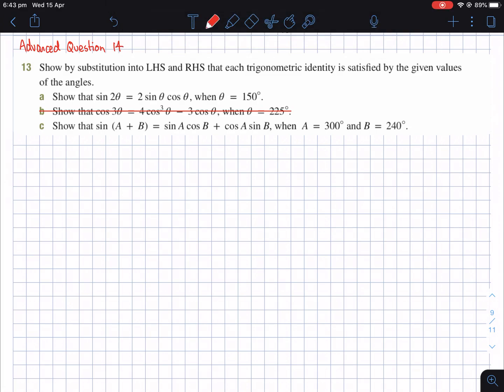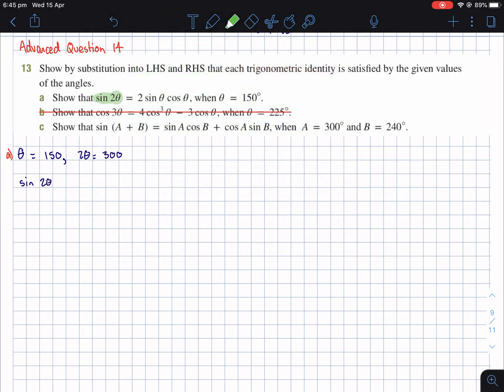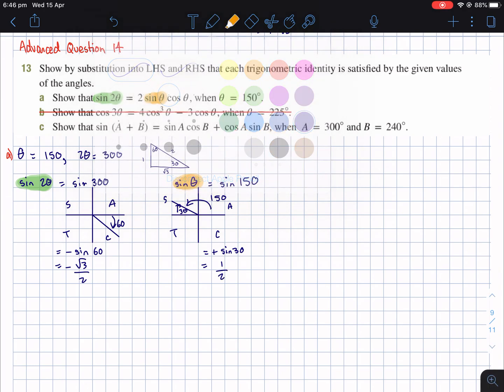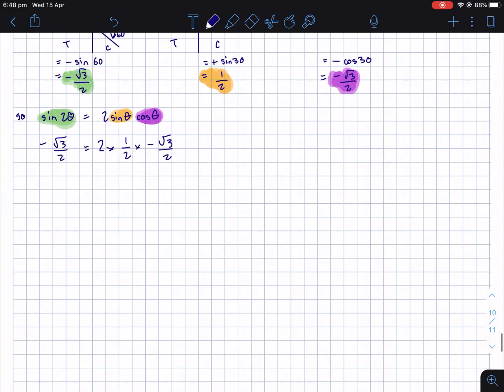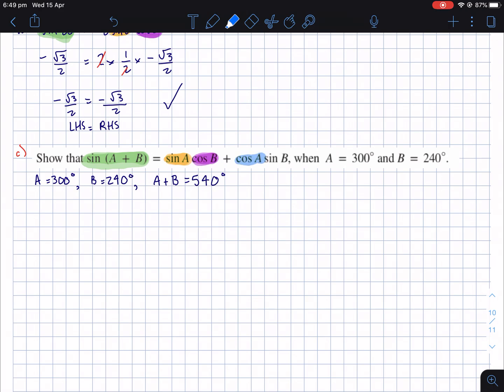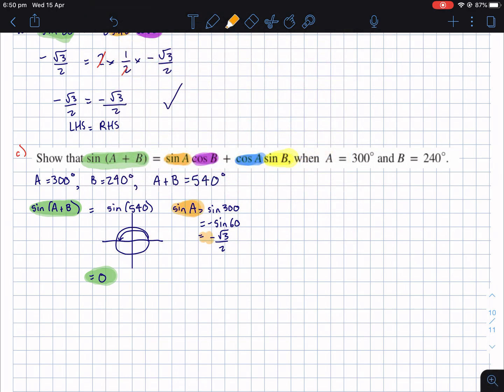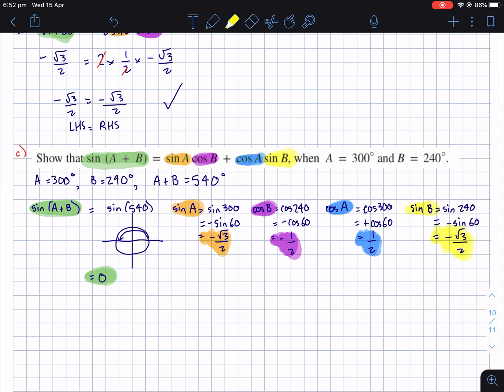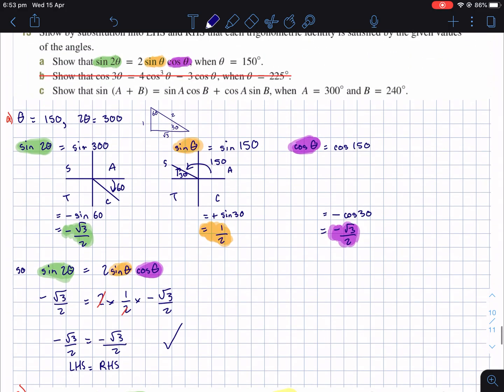2020 Year 11 Maths Advanced Ex 5e/6e Question (Adv 14ac)(Ext 13ac)